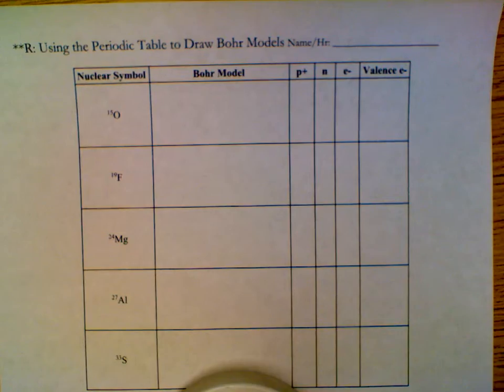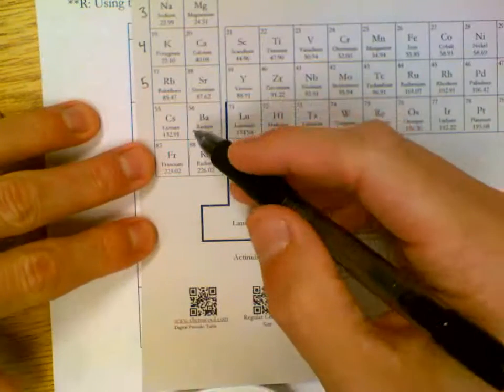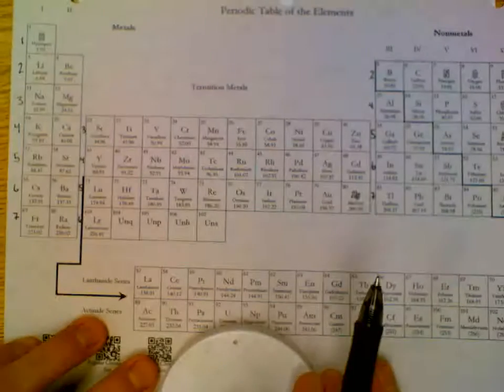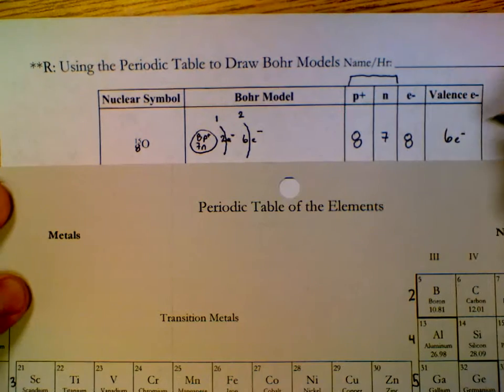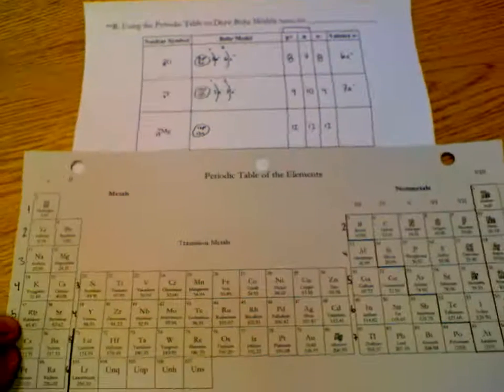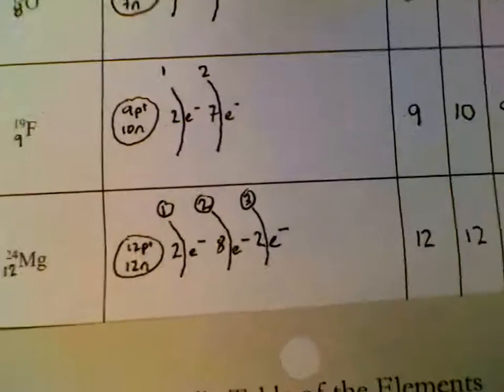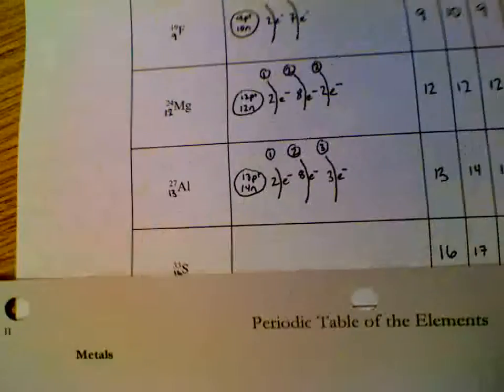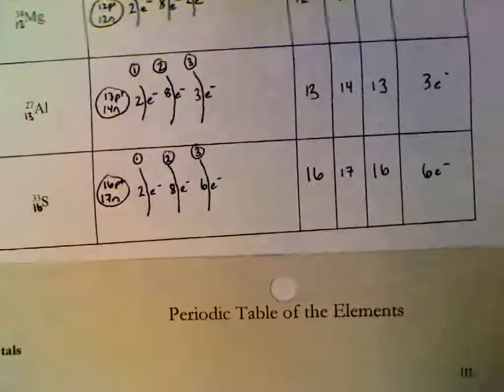Using the Periodic Table to Draw Bohr Models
Using the periodic table to determine the correct number of protons and neutrons for the nucleus of an atom and counting the correct number of electrons in each energy level.